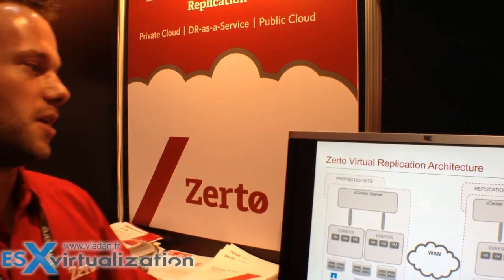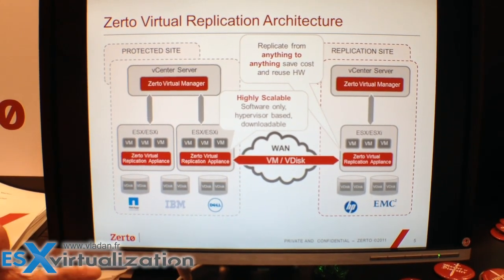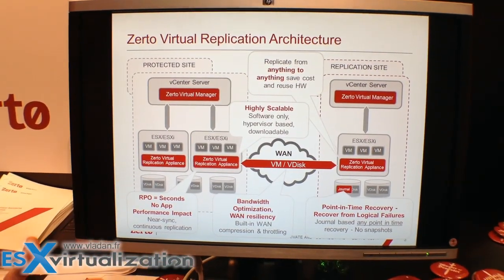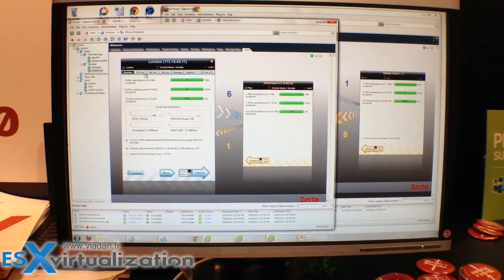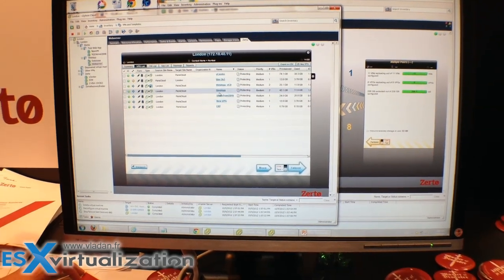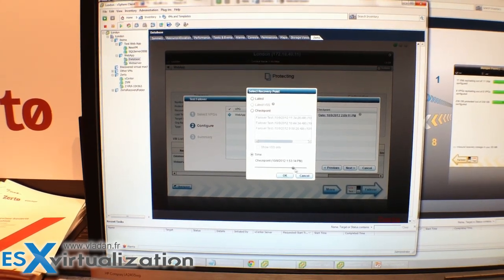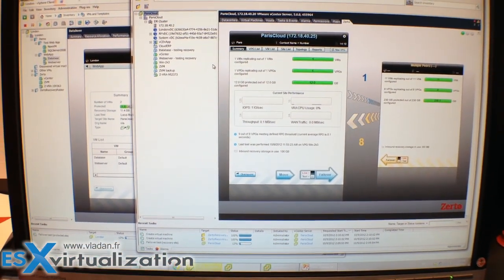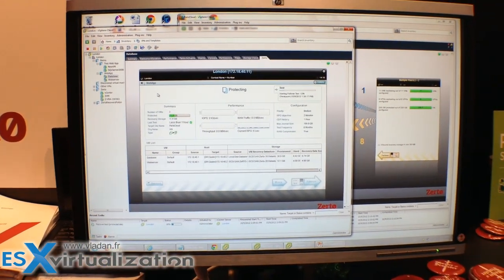Zerto Virtual Replication Demo Video from VMworld Barcelona 2012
Barcelona 2012 with Zerto, presenting their replication solution.